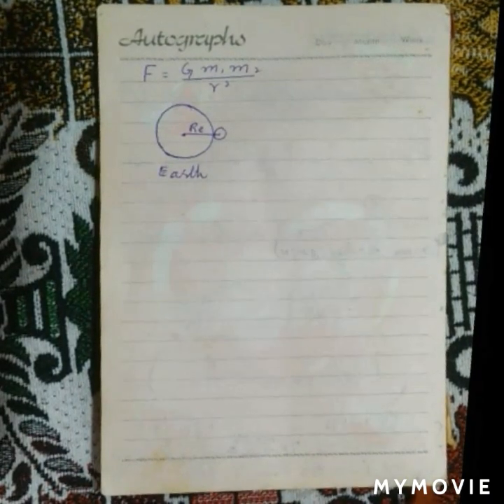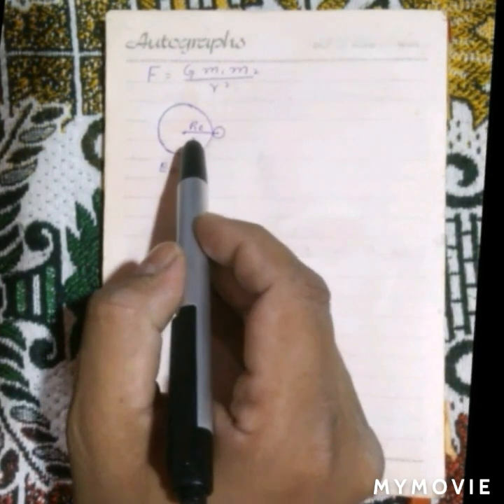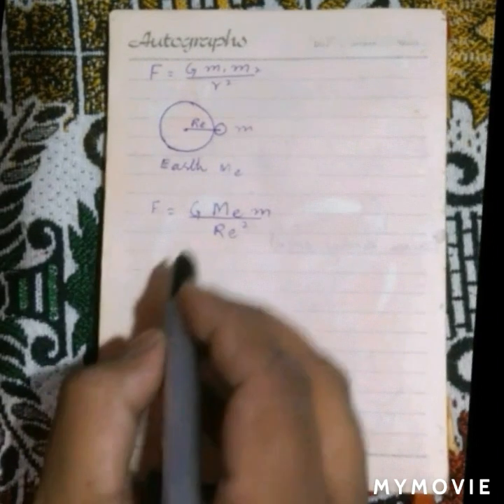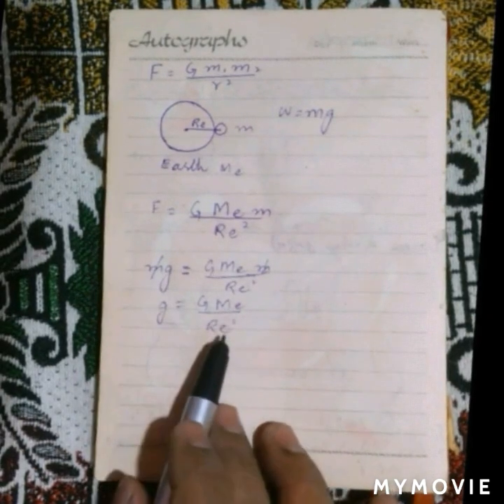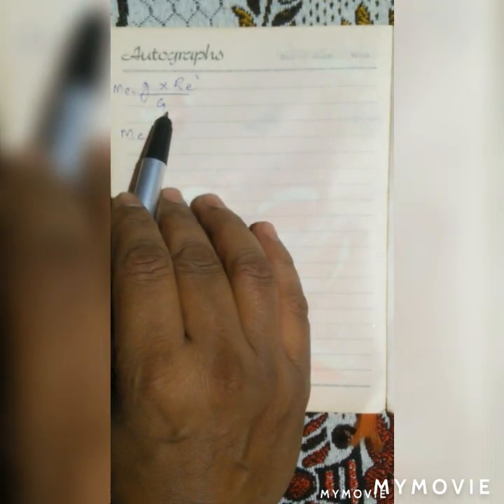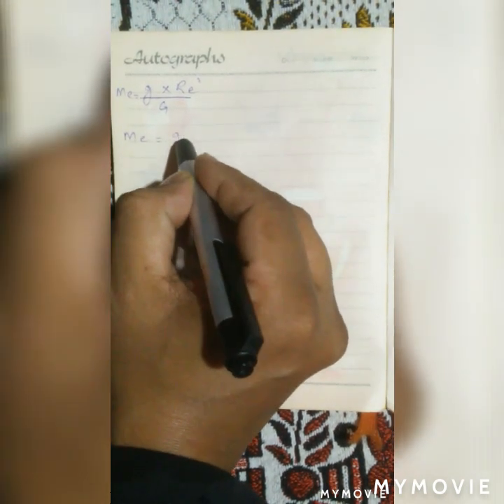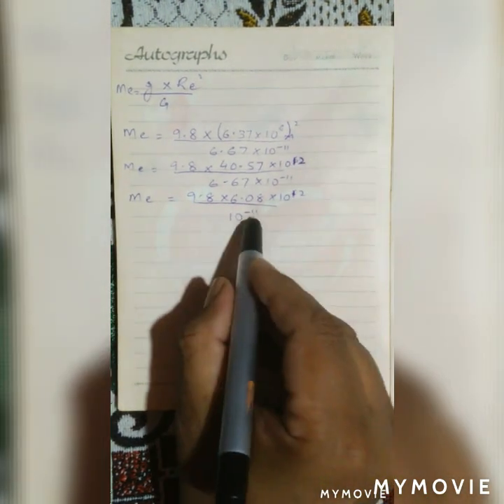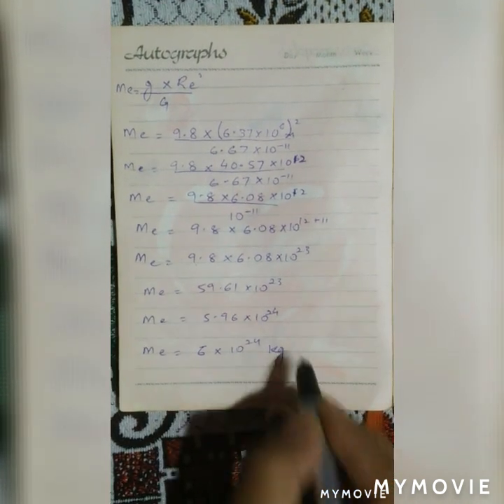Derivation and Calculation of the Mass of the Earth.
The Mass of the Earth can be calculated by the help of Newton's Law of Gravitation easily in the given way of this video.